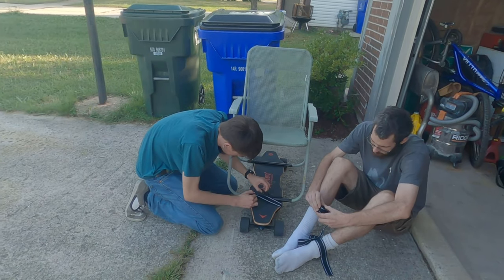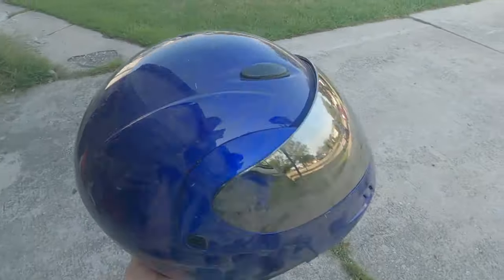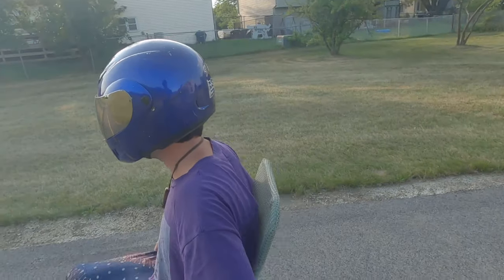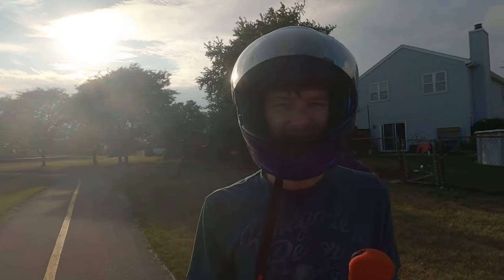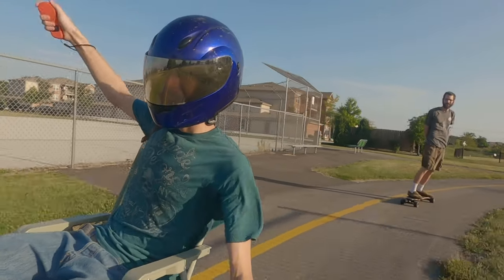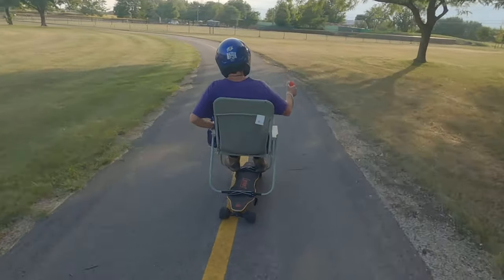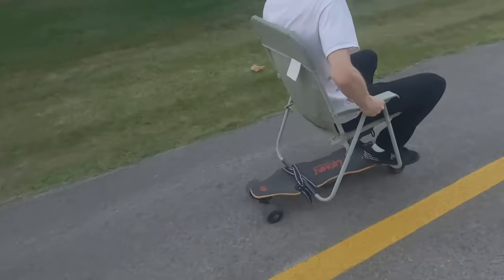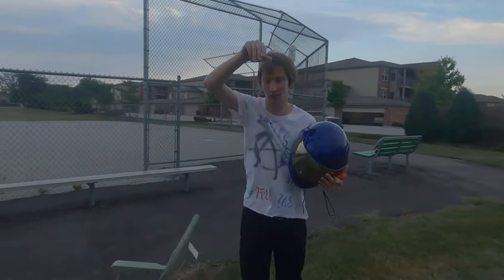How To Make a Go Kart From a Skateboard!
We used our electric skateboard to make an at home electric go kart!